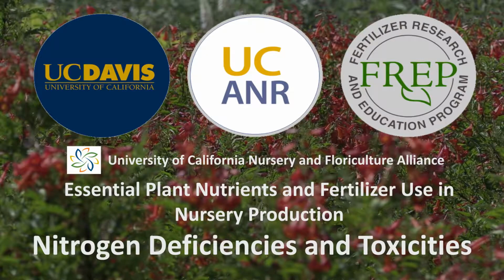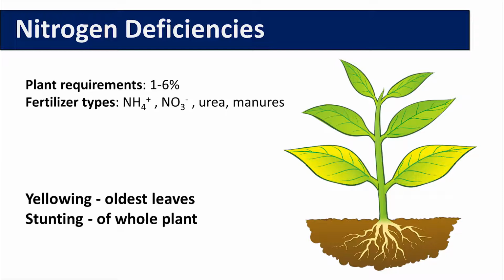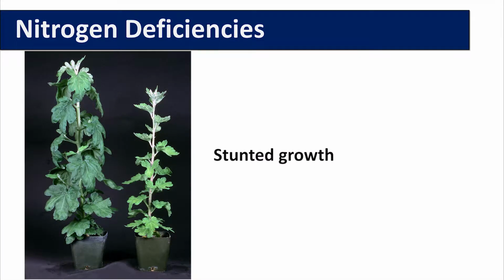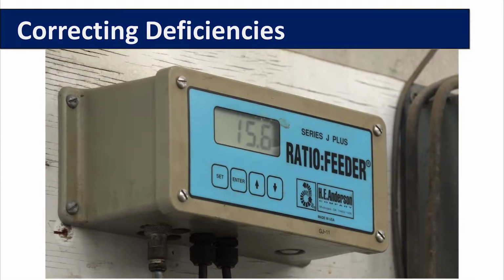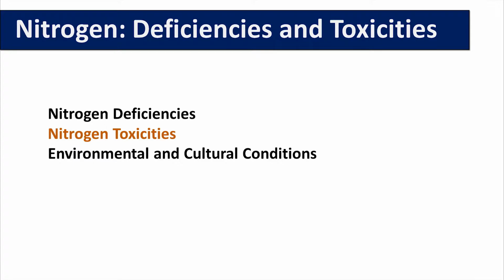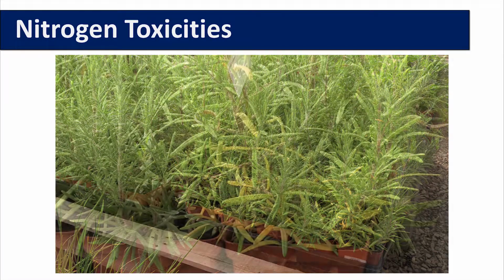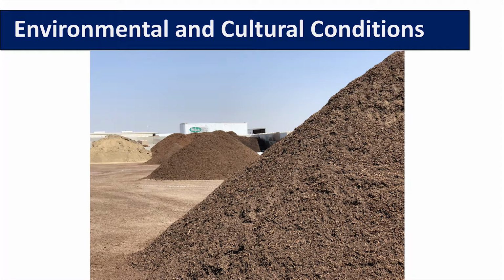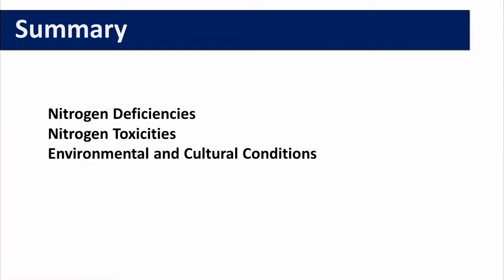Nitrogen: Deficiencies and Toxicities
The University of California Nursery and Floriculture Alliance's objective is to provide Greenhouse and Nursery Growers with knowledge to improve crop plant nutrition and fertilizer management, this project develops an educational program for greenhouse and nursery growers on the proper and efficient use of fertilizers.